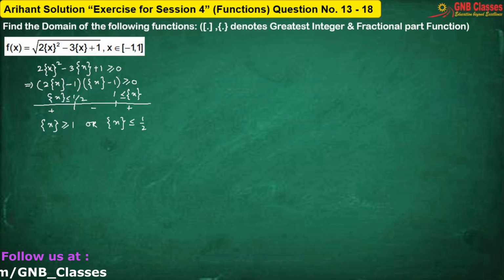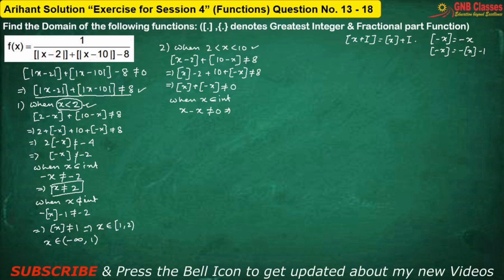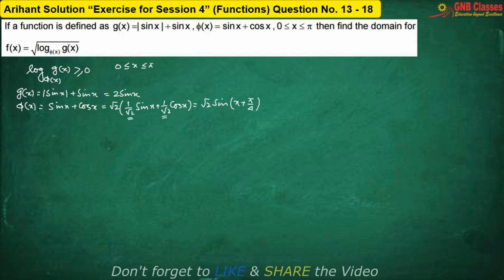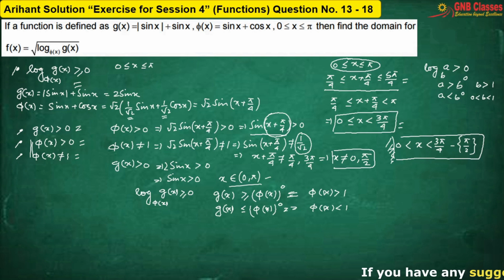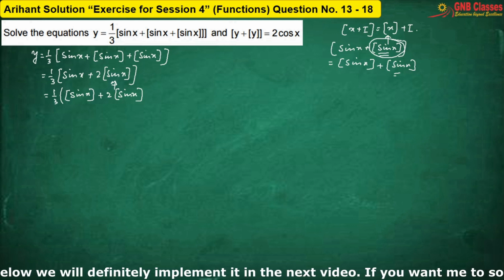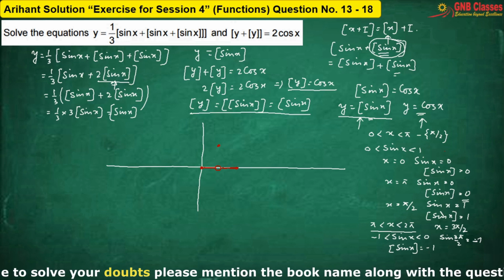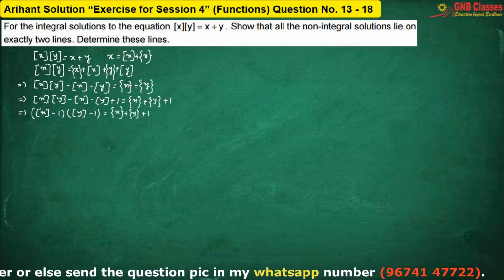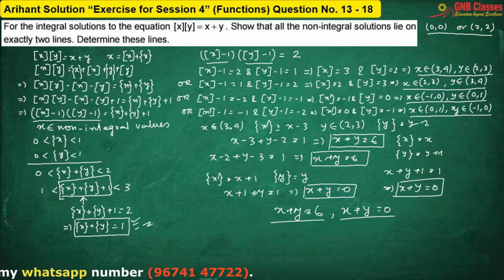How to find Domain of a Function | Arihant Solution | Exercise for Session 4 | Part 3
How to find Domain of a Function. This video is fully based on solving domain of functions. We have chosen Arihant Differential Calculus for solving Exercise problems. This Video is the solution for Q no. 13 - 18  given in Exercise for Session 4. In subsequent videos we are going to upload solution of problems from the other exercise of the same chapter.